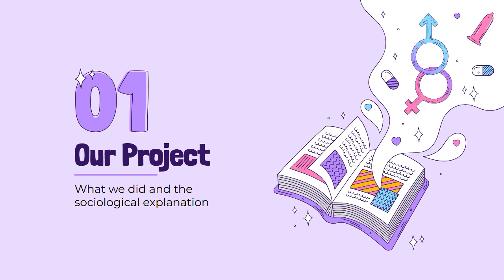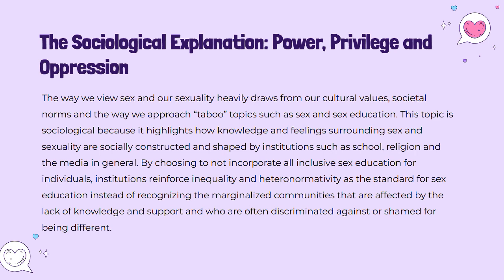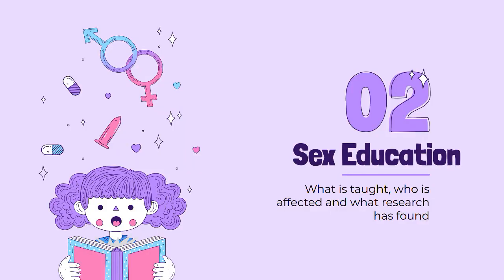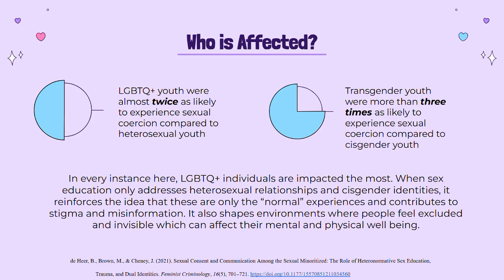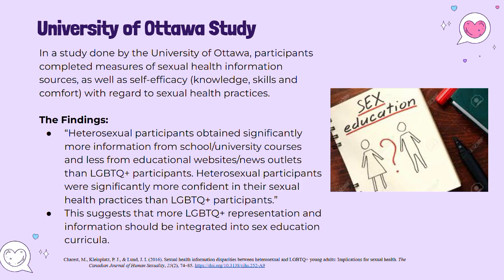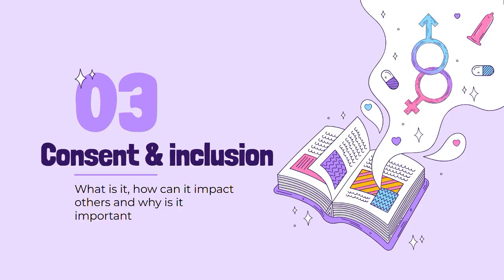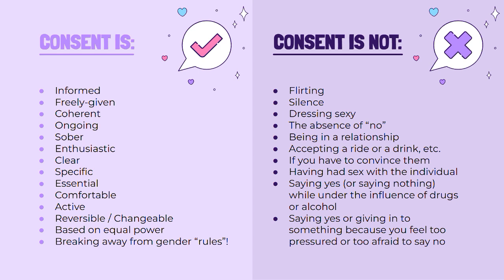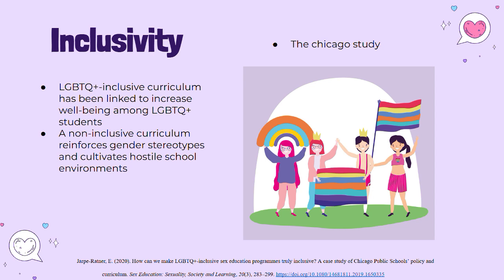SOC Final Project